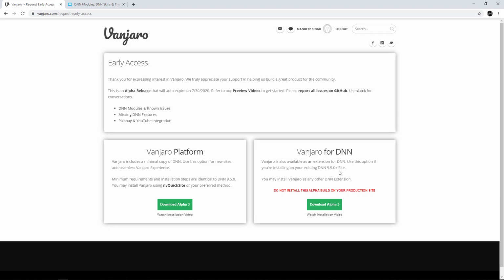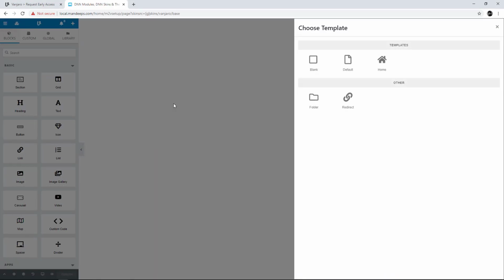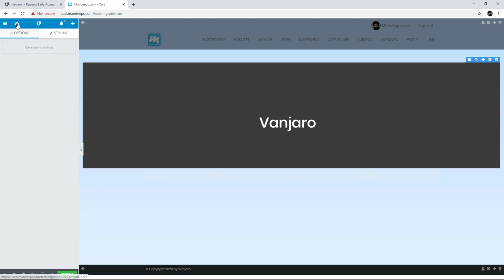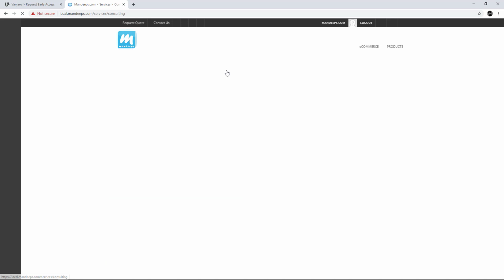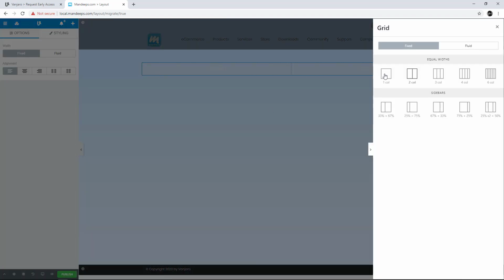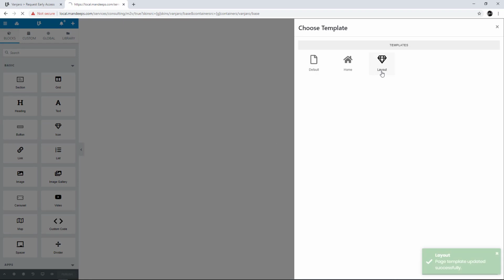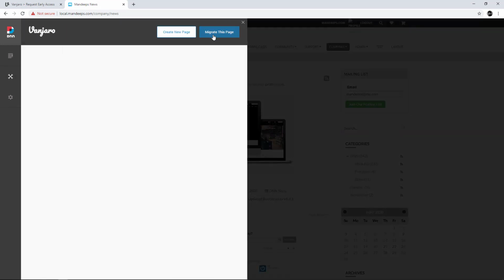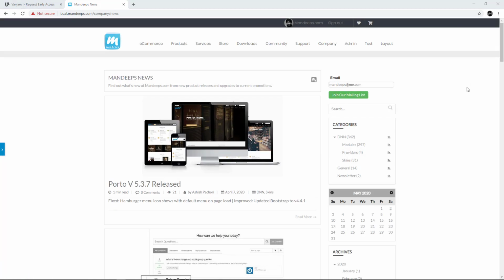Vanjaro Preview: DNN Extension